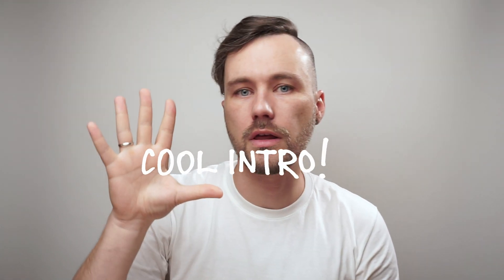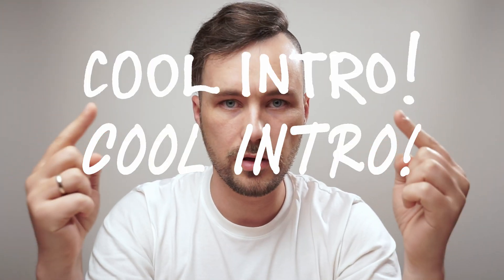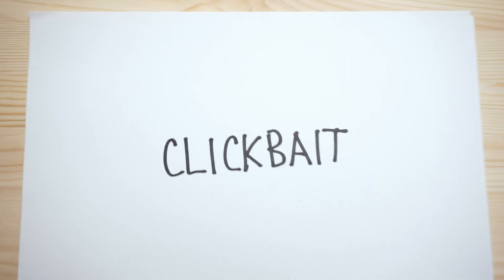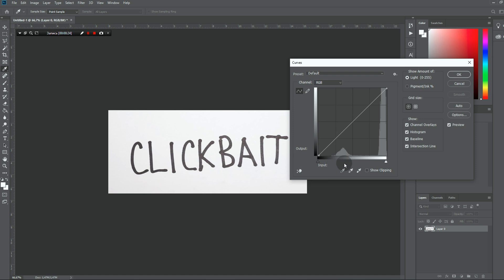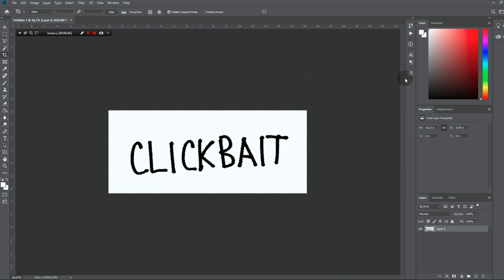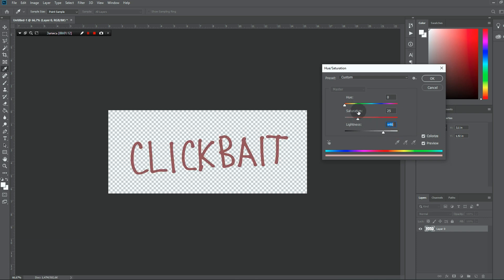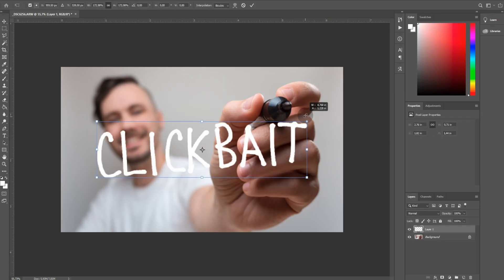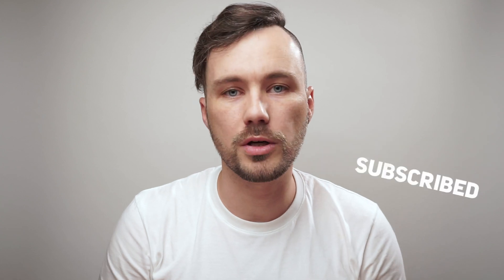How to Make REAL HAND DRAWN TEXT super easy (Photoshop Tutorial)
If you want to know how to make REAL hand drawn text title for your video, watch my short Photoshop tutorial till the end ;)

MY GEAR:
Main camera
Field monitor
Main lens
Wide lens
Action camera
On camera microphone
Lavalier microphone
Boom microphone
Video light